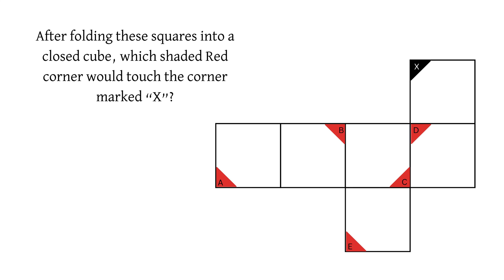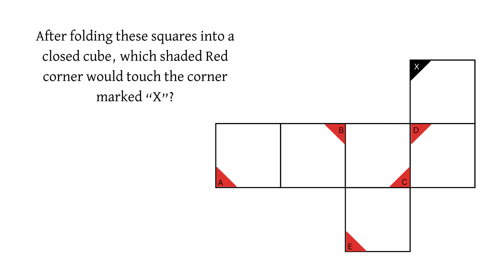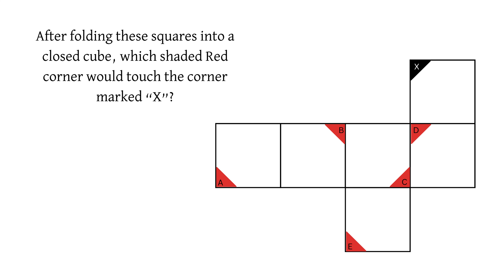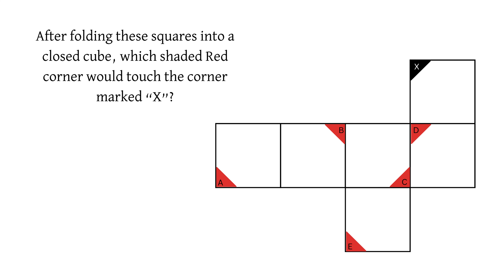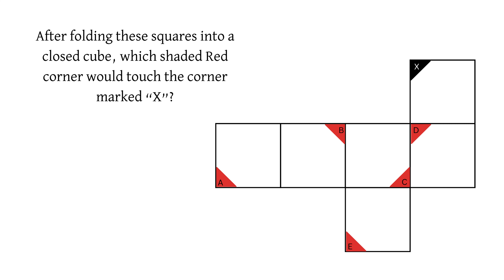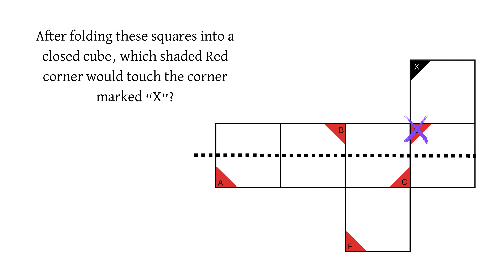Wonderlic 3D Shapes 2024 E14